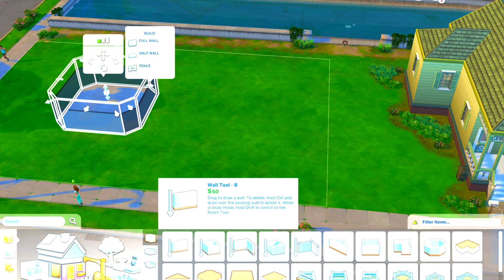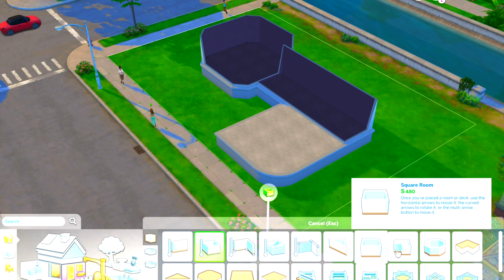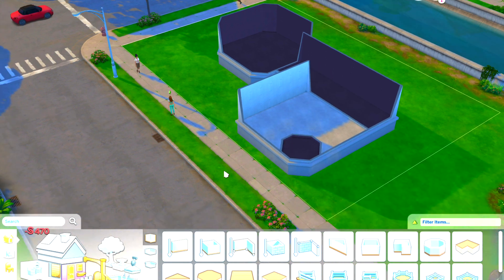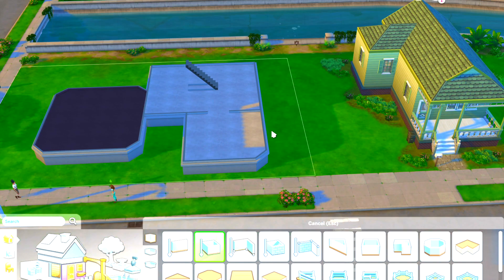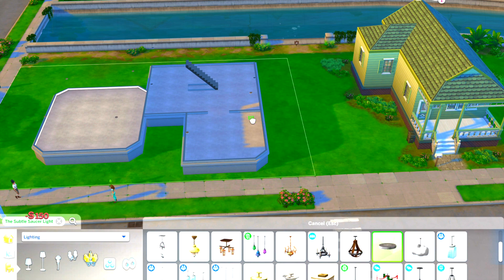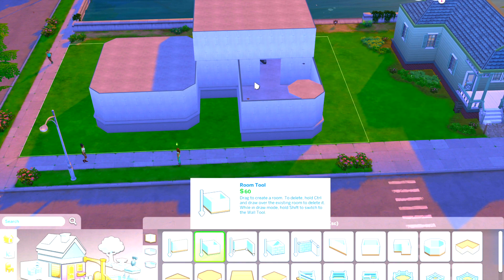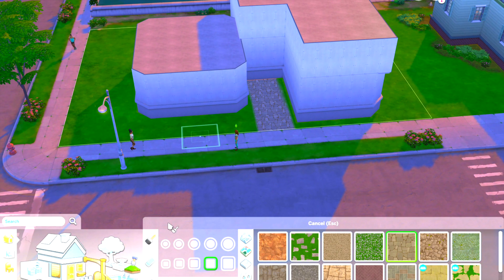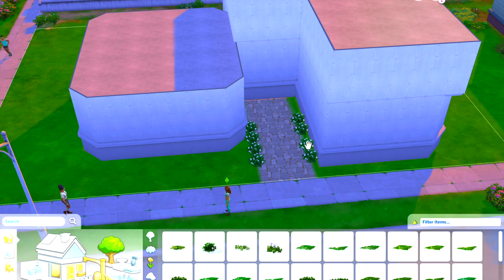WACKY SHELL CHALLENGE- THE SIMS 4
Chances are you've come across shell challenges, but this wacky shell challenge may be the hardest you try in Sims 4. If you'd like to participate in this build challenge, watch to hear the rules and upload to the Sims 4 Gallery using SEShellChallenge. Builds are due one week from today and I'll be touring my favorites. PACK LIMITATIONS, please see pinned comment!